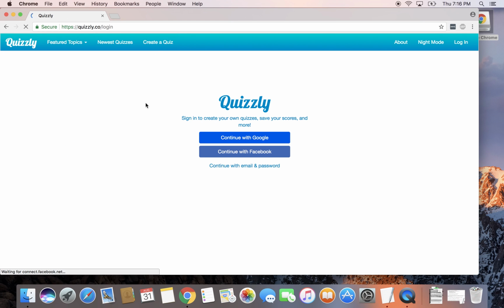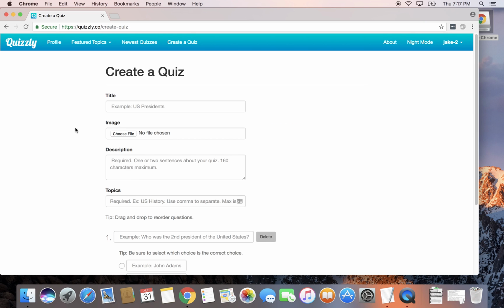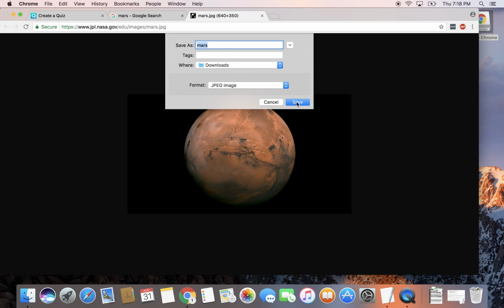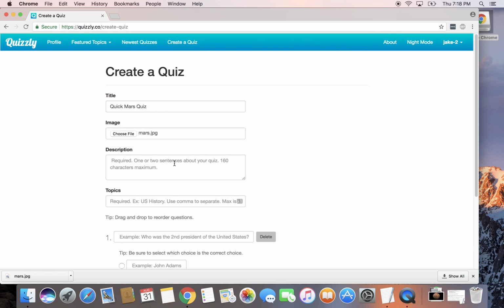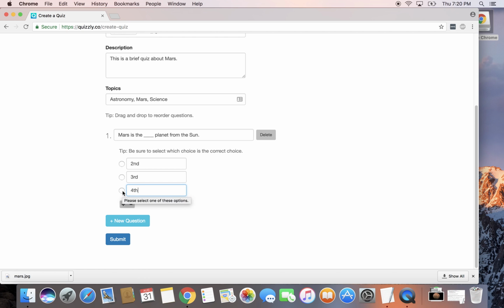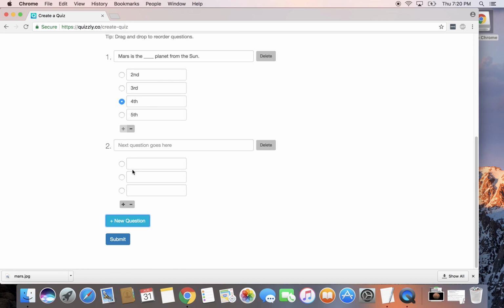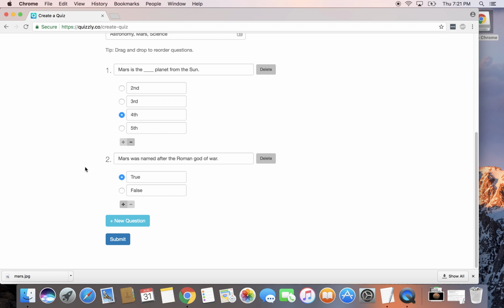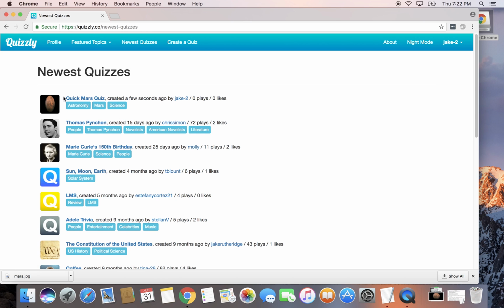How to Make a Multiple Choice Quiz with Quizzly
This is a tutorial on how to make a quiz with Quizzly - a free site that anyone can use to make and share multiple choice quizzes. Designed for educators and their students, Quizzly has an ad-free, minimal layout so that students won't be distracted while taking quizzes.